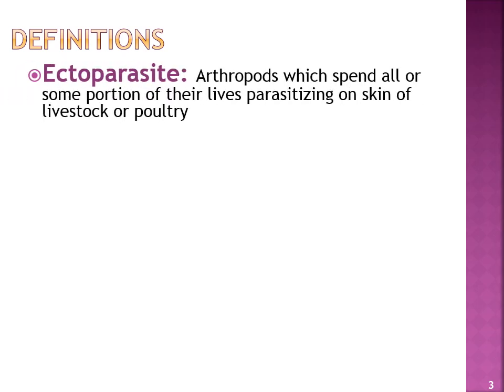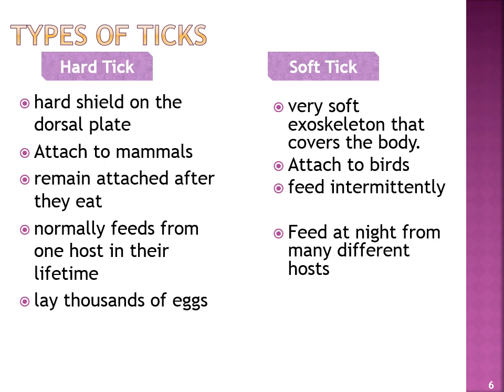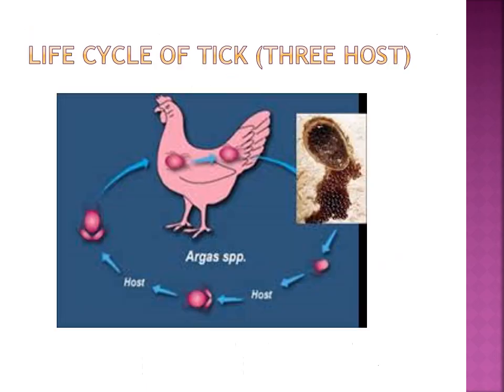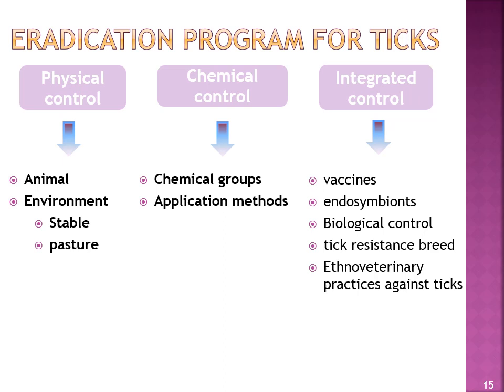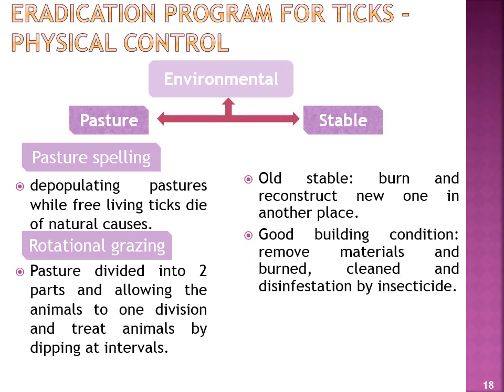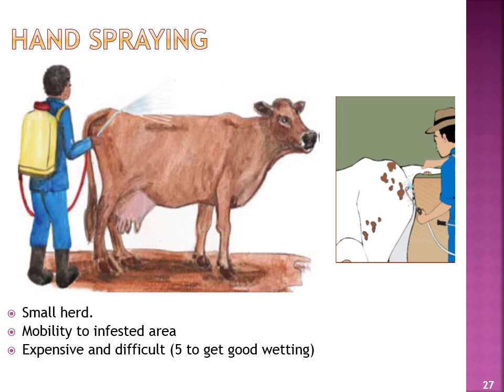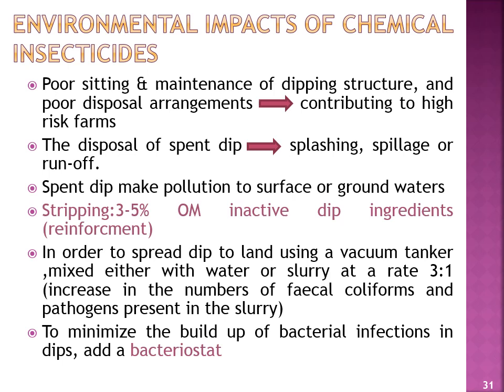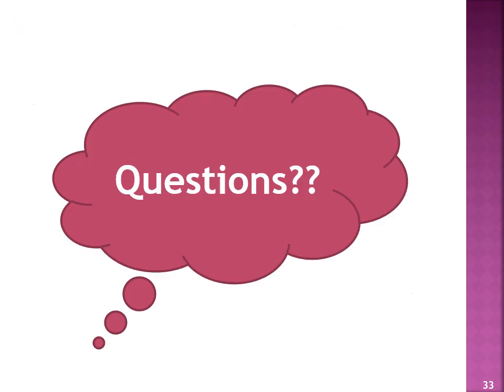Eradication of ectoparasite1 صحة الحيوان المستوى الخامس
جامعة أسيوط
كلية الطب البيطرى
قسم صحة الحيوان والدواجن والصحة البيئية
محاضرة صحة الحيوان - المستوى الخامس - المحاضرة الأولى
د. منال عبدالله
الأستاذ المساعد بقسم صحة الحيوان والدواجن والصحة البيئية
كلية الطب البيطرى
جامعة أسيوط